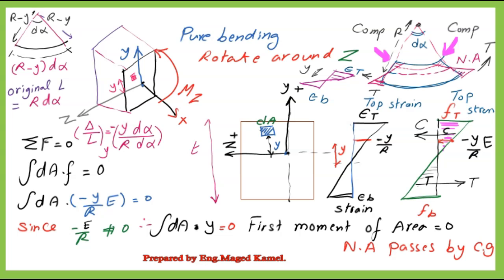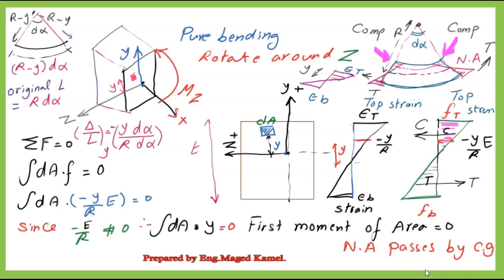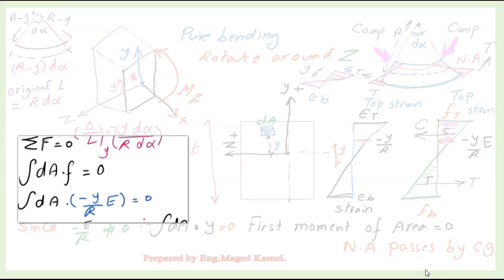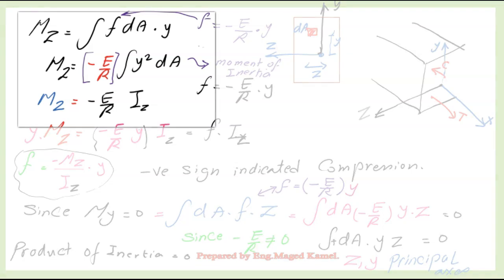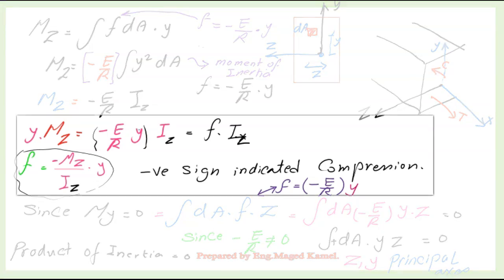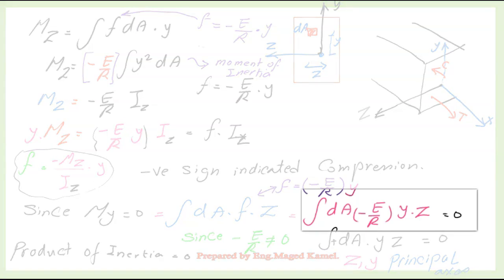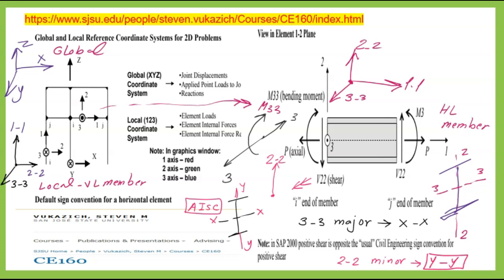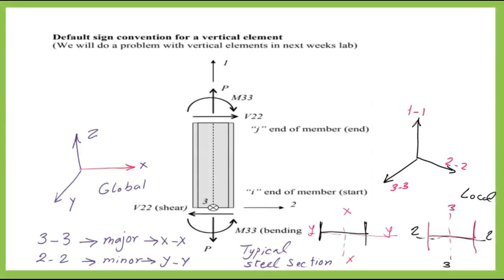CE110M-02- Pure bending expressions-2023-English.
How can we derive the Pure bending expression?
 The first expression is that the first moment of area about Cg is zero.
The second expression is that the product of inertia is equal to zero.
Timestamps
 0:00- Introduction.
 3:23- The value of Mz in terms of f, dA, and y.
  6:21- Introduction to SAP 2000.
7:29- A hint about local and global axes.